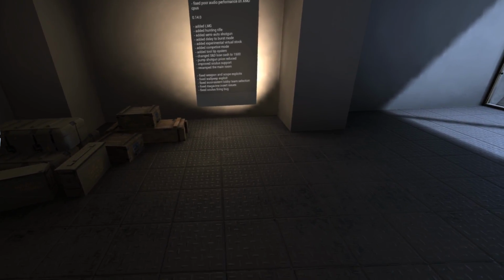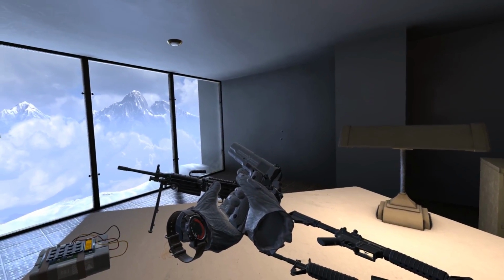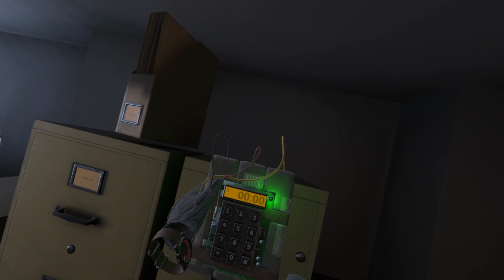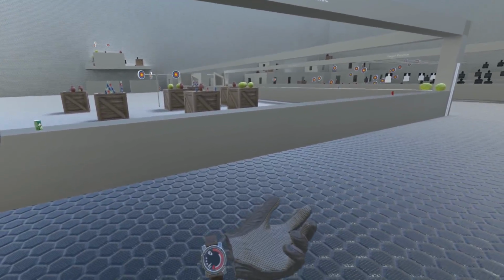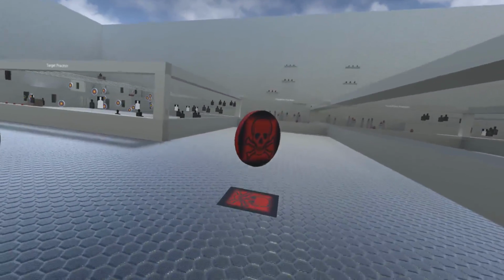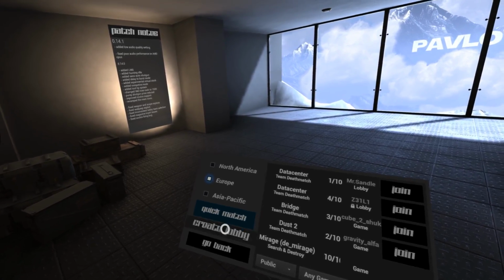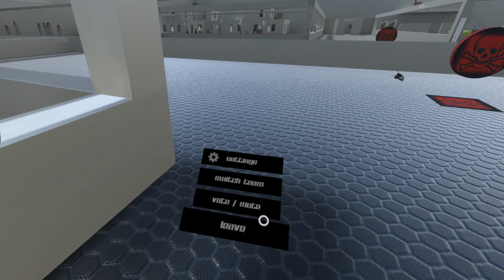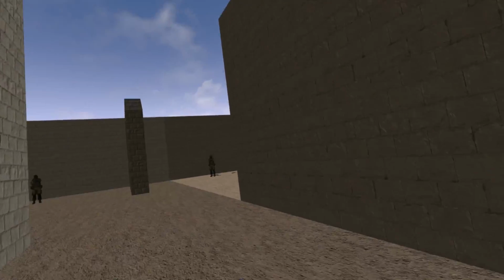Pavlov VR Tutorial: Basics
00:23 menu and settings
02:14 movement
03:09 guns
06:00 grenade placement
06:23 bomb planting and defucing
08:16 create a multiplayer game
09:15 practice range
09:34 buy menu
11:17 auto fire/single fire
12:09 basic aiming
12:49 grenades
14:38 snipers
15:55 shotguns
18:43 LIGHT MACHINE GUN!
20:05 real targets! (bots)
22:56 knives

Now you know how to play this great game. Go online and play against other real players. HAVE FUN!